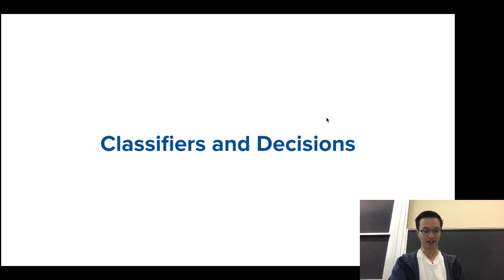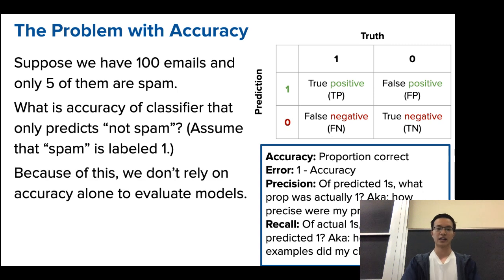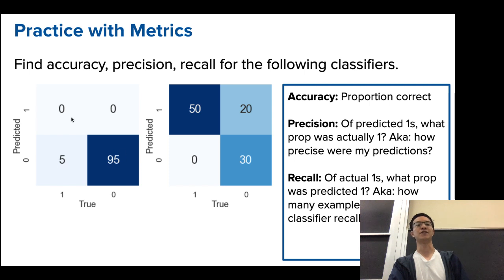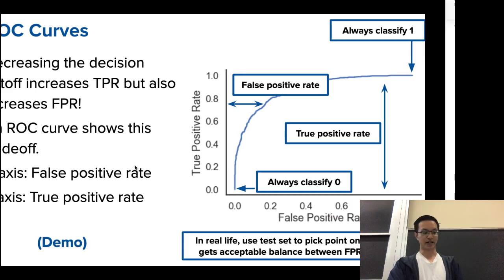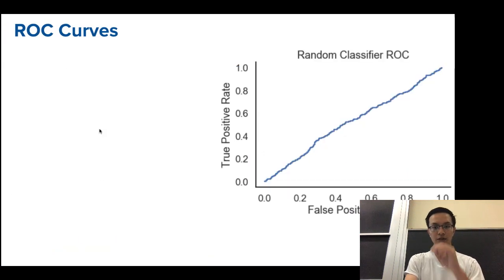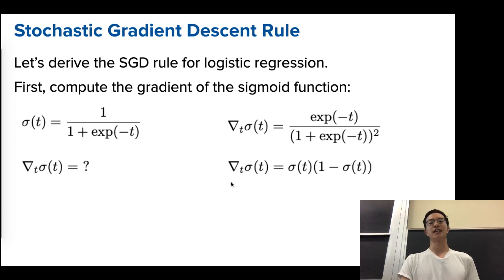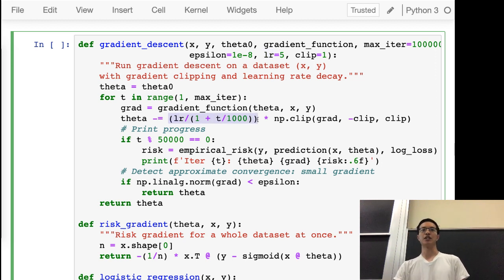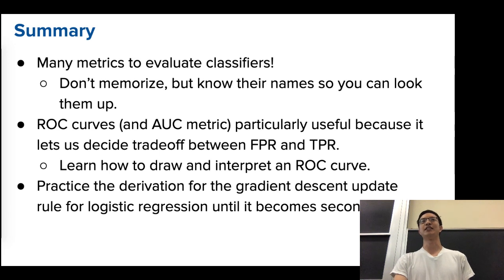Lecture 20 (Classifier Evaluation and Fitting) - Data 100 Su19